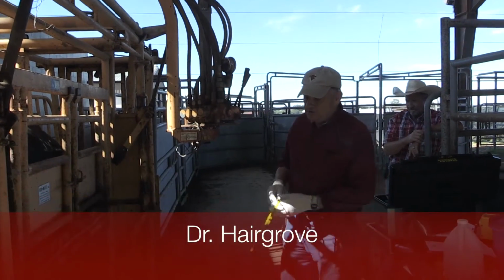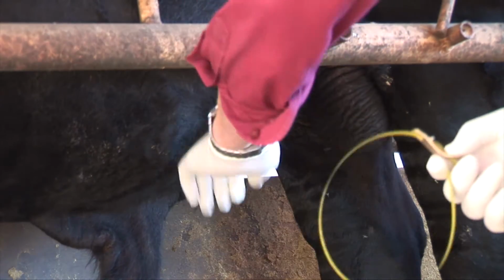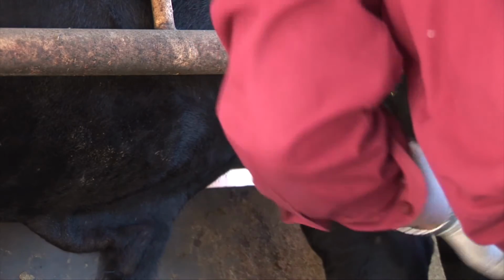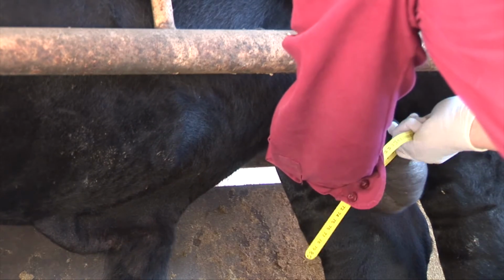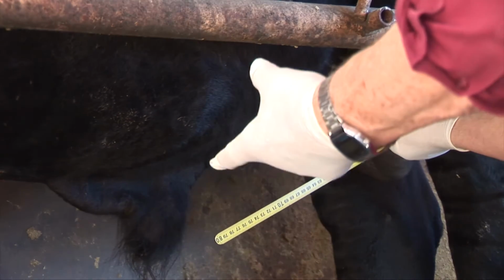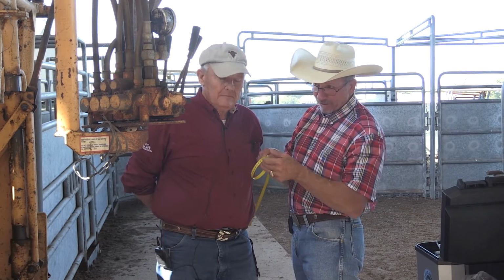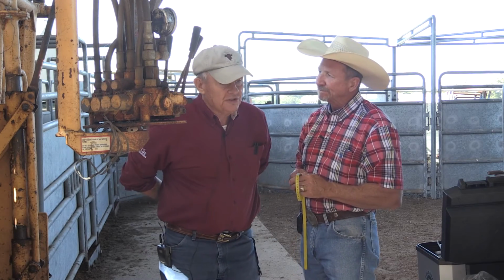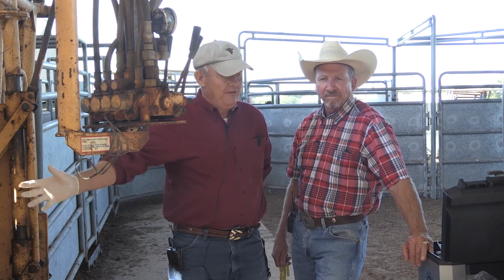Tom Hairgrove - Cattle Reproduction - Scrotal Measurement